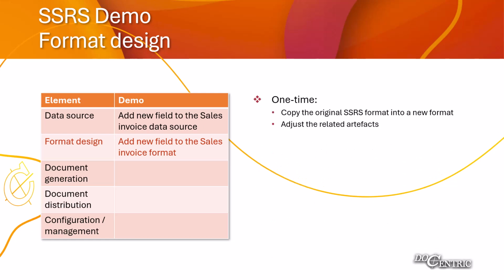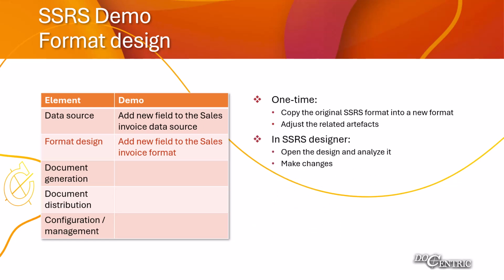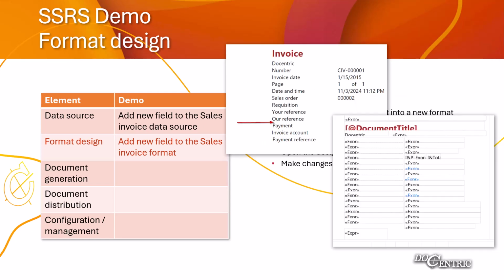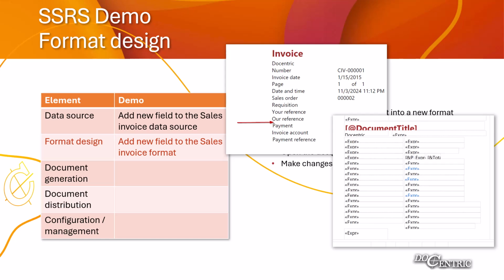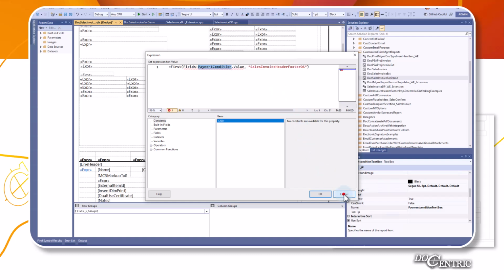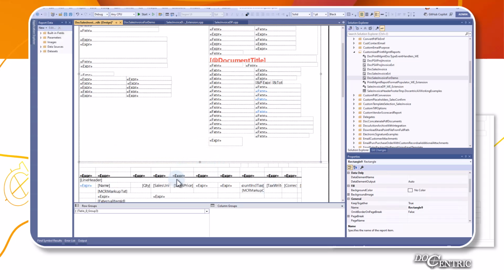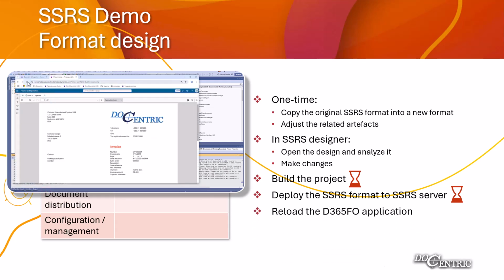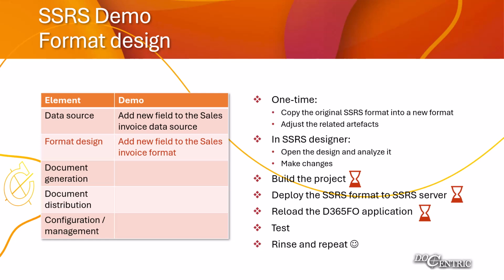2.2b D365FO​ Reporting - SSRS Demo: Format design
00:00 - New report data source is ready
01:20 - Analyze the SSRS format design
03:44 - Finding the place for the new field
04:20 - Making the place for the new field
05:07 - Addin the new field and label
05:48 - Build, deploy, reload the app
06:20 - Test